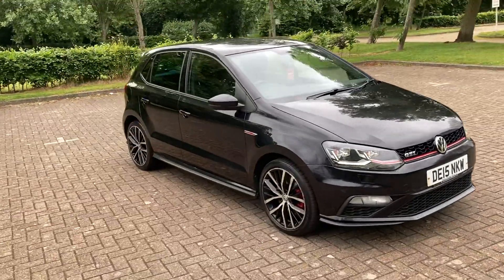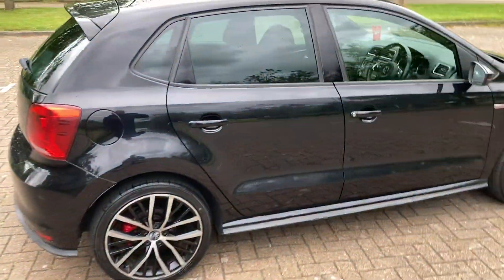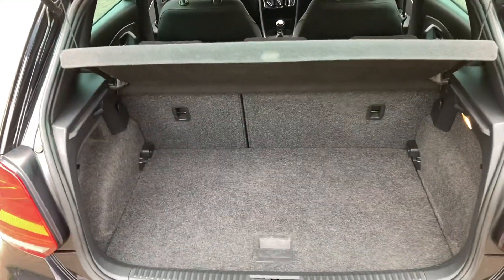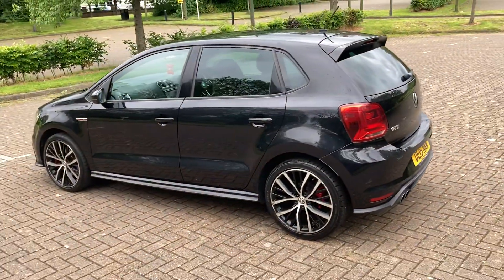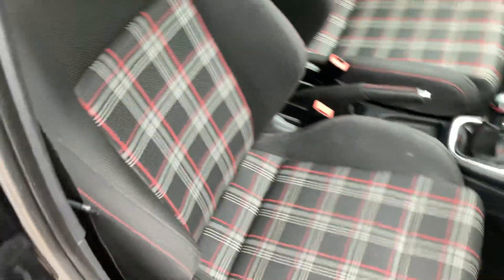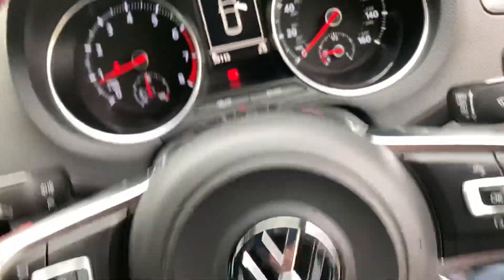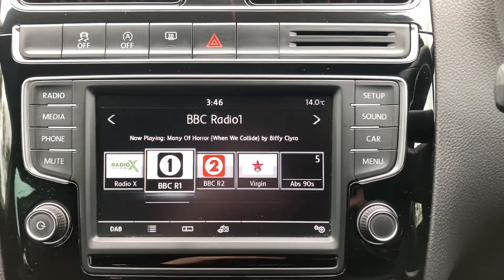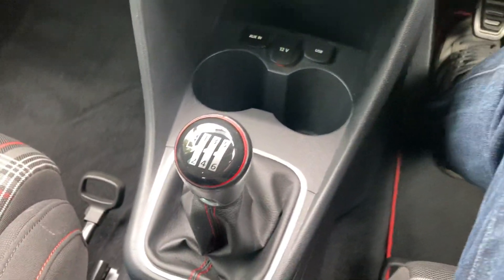15 Reg VW Polo Gti